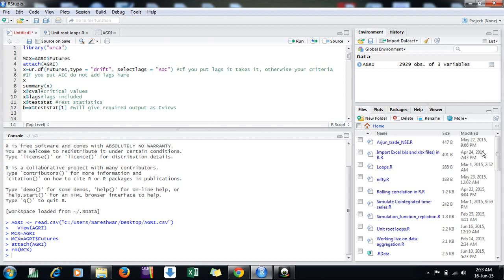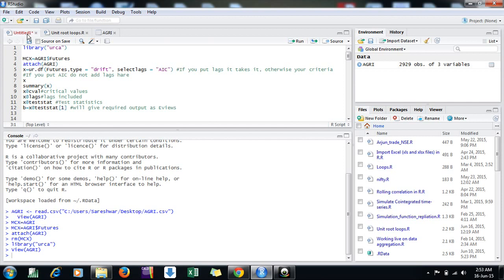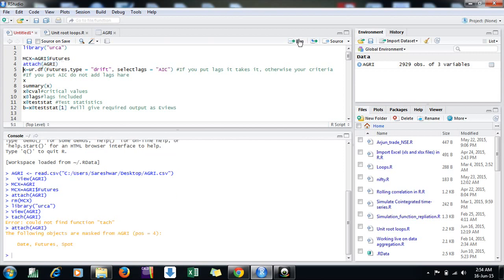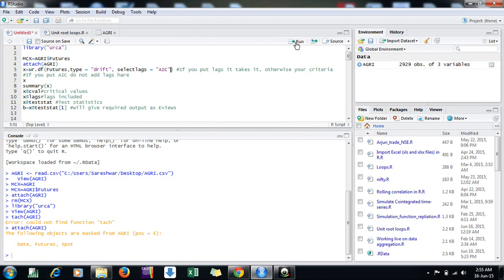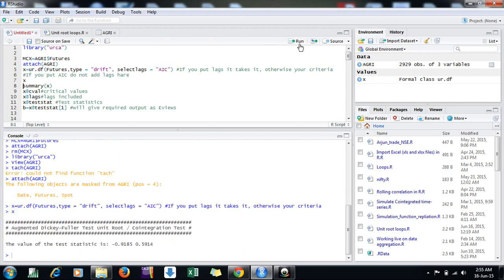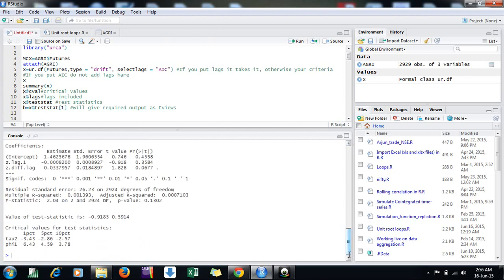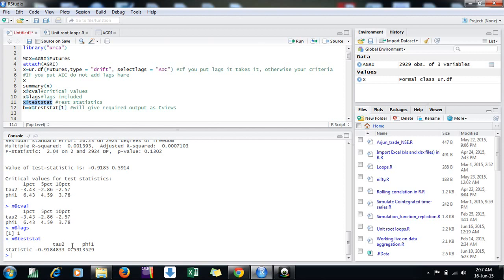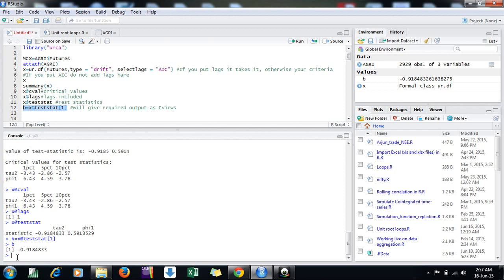ADF Test in R using urca Package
Hello Researchers,
Package required :urca

This video will help in applying ADF test in R with urca package. This is a comprehensive package by R for almost all types of unit root tests.
R commands
x=ur.df(Futures,type = "drift", selectlags = "AIC") If you put lags it takes it, otherwise your criteria
If you put AIC do not add lags hare
x
summary(x)
x@cval#critical values
x@lags#lags included
x@teststat Test statistics
b=x@teststat[1] will give required output as Eviews